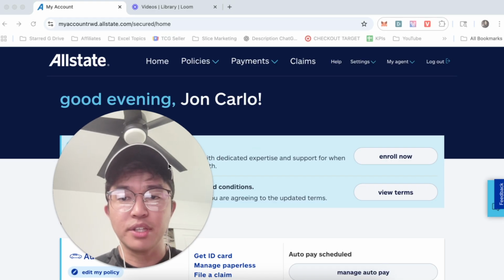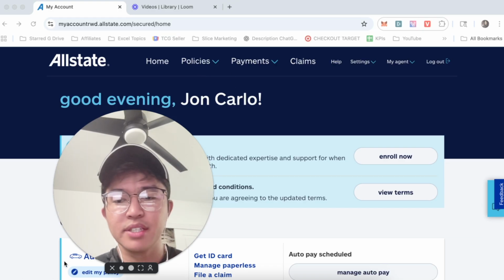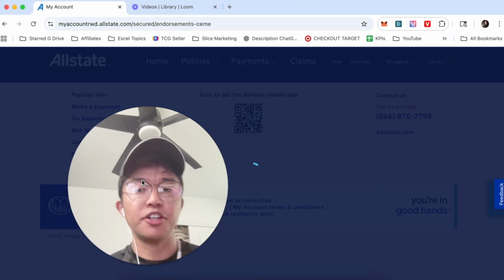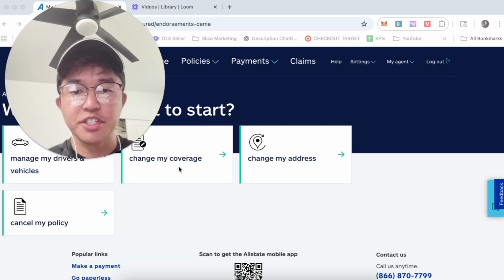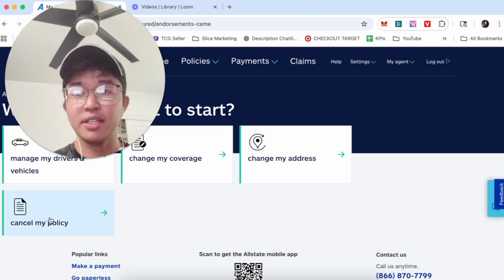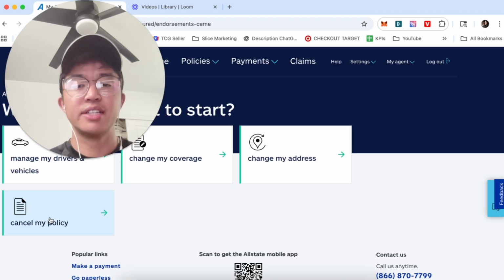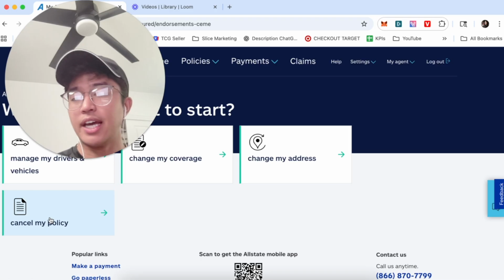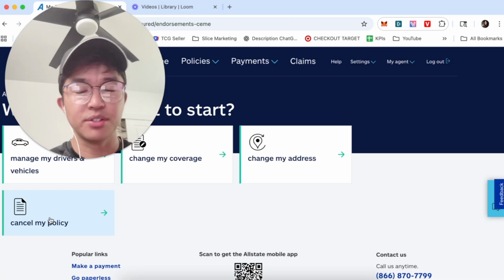How To Cancel Your Auto Policy With Allstate: Step-By-Step Cancellation Guide!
Thinking about ending your Allstate auto insurance policy? In this video, we’ll show you how to cancel your Allstate auto policy safely and efficiently. Learn how to contact customer support, review cancellation terms, and confirm your request through your account or by phone. Whether you’re switching providers or no longer need coverage, this guide makes canceling your Allstate auto policy clear and hassle-free!